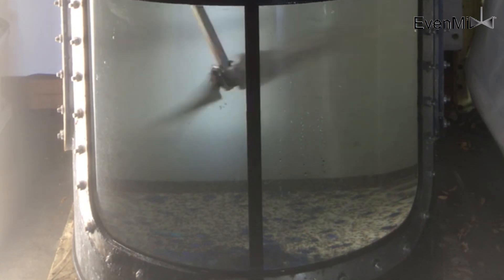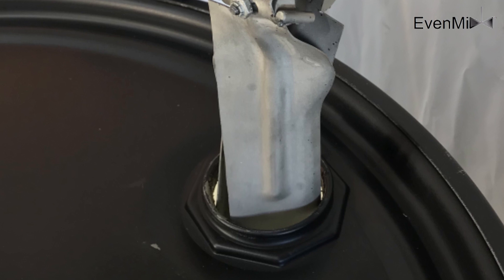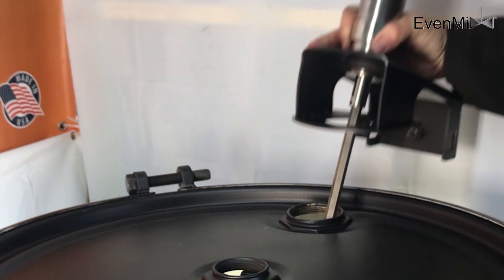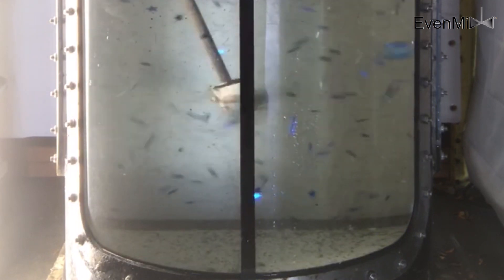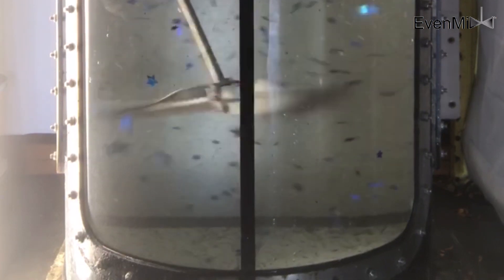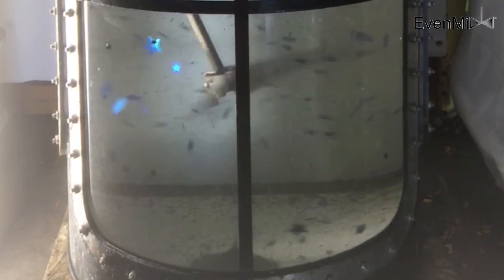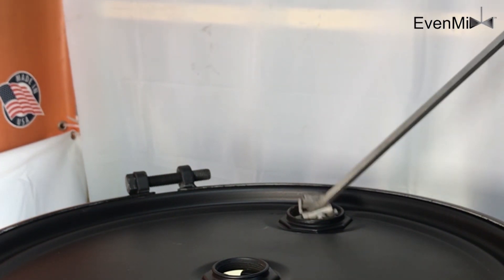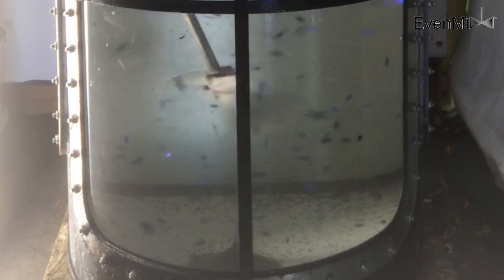Closed Head Drum Mixer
The Even Mix™ Closed Head Drum Mixer is a revolution to the drum market. Never before have you been able to insert into a closed head a mixing blade as large and capable of mixing your liquids. The Even Mix™ is the answer to your mixing challenges.

We have a powerful geared drive motor available in air or electric enhanced with our gearbox that is built from engineered metals built to last with 2 big beefy bearings capable of taking heavy loads. Our bracket is easy to install and engineered to securely hold the drive and mixer steady. It won’t wobble.

With all of that going for it, the real genius is in the mixing blade. It’s a folding twisted blade that expands to 15” in diameter when fully expanded. The Even Mix™ patented blade folds to fit into a 2” bung side or center opening. That’s right, a variable pitch blade (not a mixing paddle which doesn't create much mixing or a straight pitch blade which creates cyclones that suck air into your liquid) but a patented Even Mix™ blade that goes from 90 degrees to 30 degrees and in several of our videos is proven to produce a superior mix - in a closed head drum. Look at how the Even Mix™ moves liquid around the drum as it circulates material and liquid. This drum is filled with 1,000 centipoise liquid glycerin (about the consistency of paint) with some blue stars and sand, yes sand. You can even see how it picks up sand from the bottom of the drum and moves it around the container.  We have really had a breakthrough with this mixer by engineering a way to get the blade into the drum. All wetted parts are made from Non-reactive food-grade stainless steel 316.

How can you use it?  In a closed head drum with a 2 inch bung to the side of a top lid - yes (with the mounting bracket). In a closed head with a 2-inch center bung on the top lid - yes. In an open head with a 1 1/2 inch or 2-inch center bung in the top lid - yes. Just pick your drive - air or electric. Could you use this same mixer on an IBC - yes. Even Mix™ is modular so you can use it in the way that suits your needs.

The Even Mix™ blades insert easily through a 2-inch bung opening. They fold down to a compact shape that effortlessly fits into a closed head opening. Once they begin to turn the hydrodynamic forces open the blades and they go to work on your liquid. When you’re done mixing and stop the air or electric drive the blades will relax and fold back down ready to be moved to the next drum. It’s a simple design that is going to revolutionize how you mix drums. No more rolling the drum on the floor or a stand.  No more inserting a bunch of small mixing blades in through the top lid.  Get an Even Mix™ and get the job done right, quick, and easy.